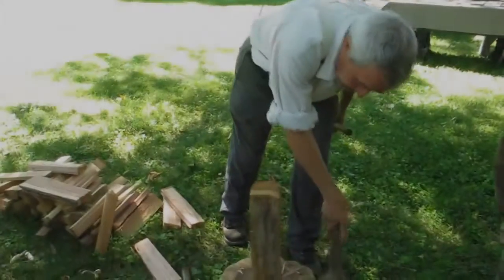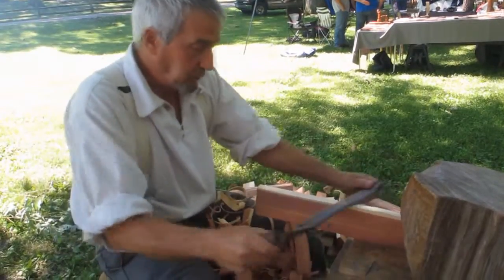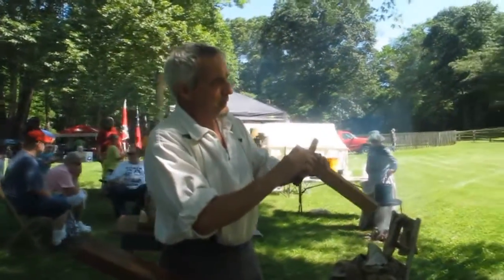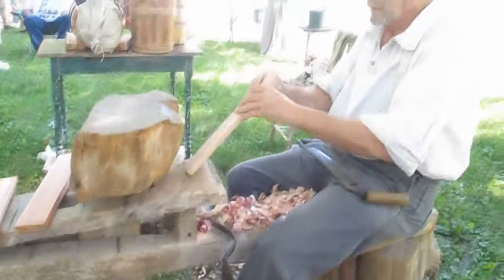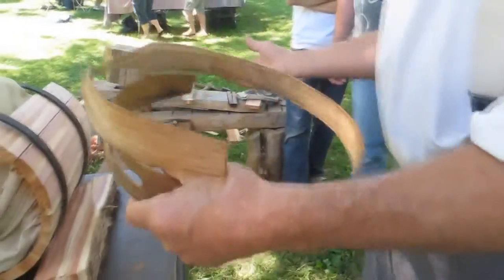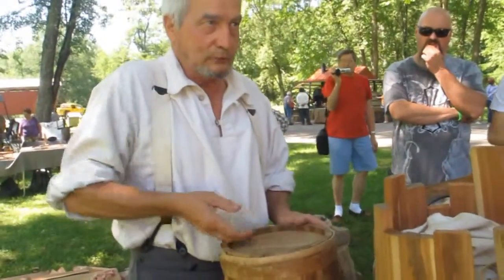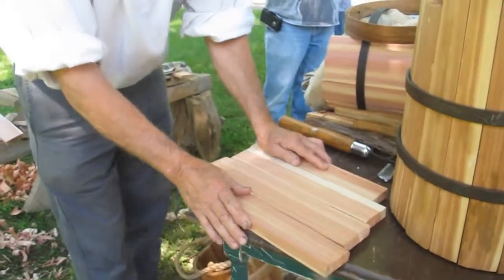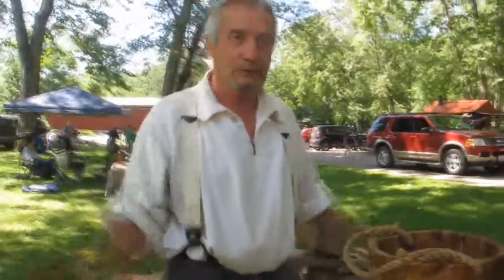Bucket Making White Coopering Version 2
Bucket Making White Coopering
   version #2 for me